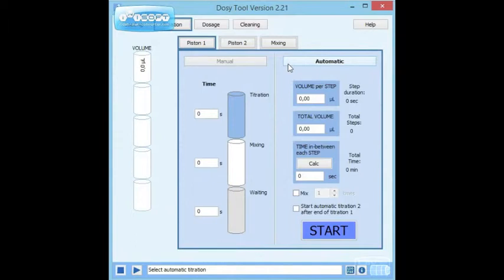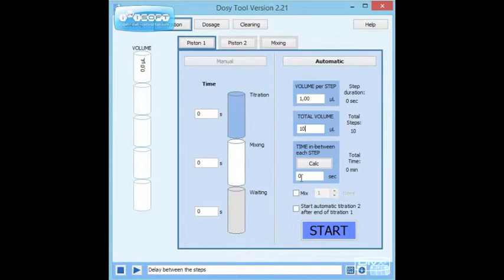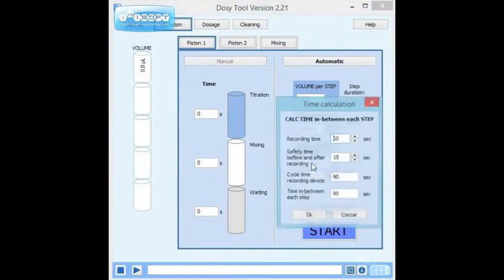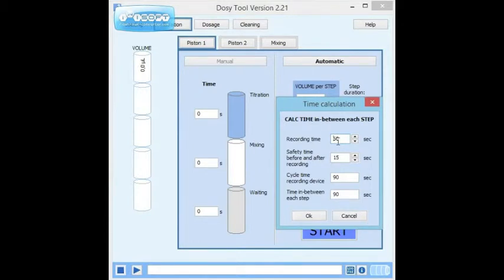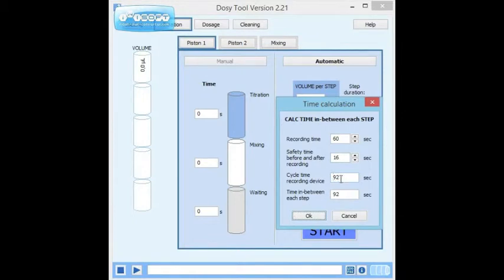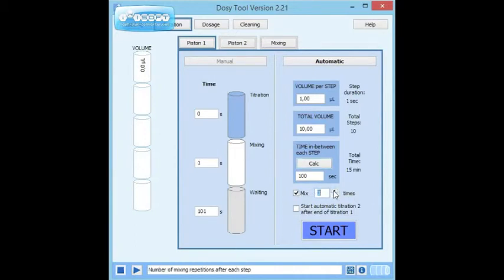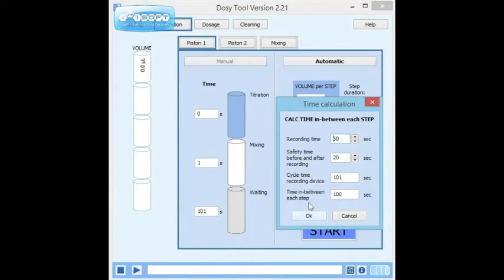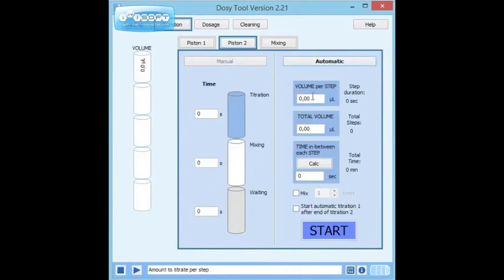Chapter 3: Automatic Titration DOSY TOOL 2.21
Updates for DOSY TOOL 2.21

In this Part,  Calculation of Automatic Titration Times

In DOSY TOOL 2.21 you can calculate titration times in the Automatic Titration. This is a very handy tool when you want to adjust time windows for a correct automatic titration. Moreover you can calculate the "Cycle time" your measurement device.

or write us an email to

Thank you very much and enjoy your DOSTAL DOSY

DOSTAL DOSY - Dosage redefined